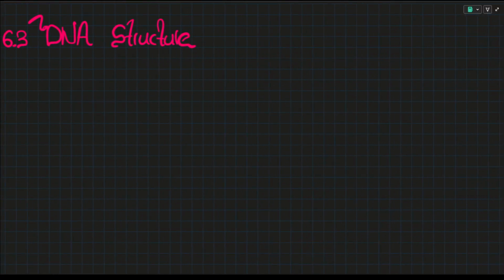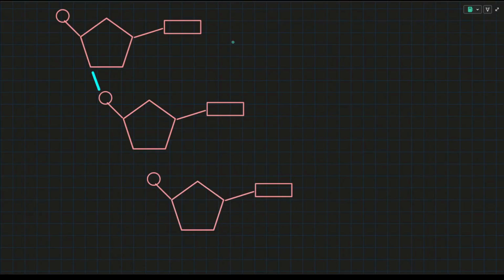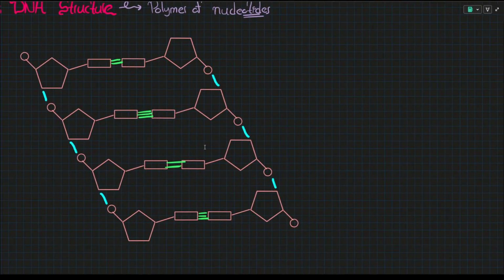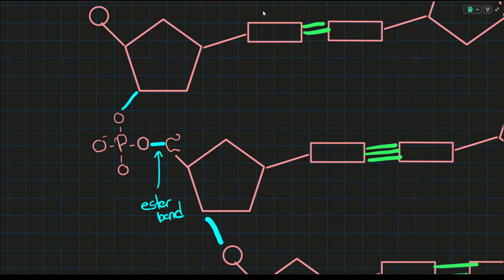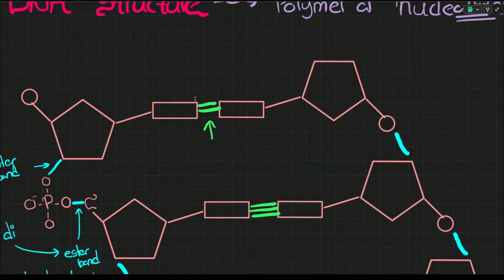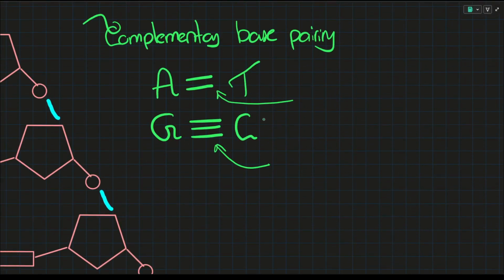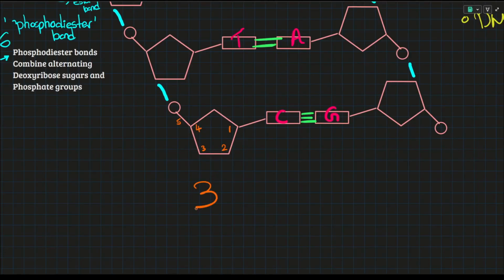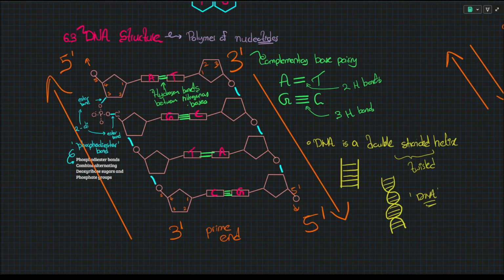AS BIO 9700 | CHAPTER 6 - NUCLEIC ACIDS & PROTEIN SYNTHESIS | 6.3 - DNA STRUCTURE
🧬 AS BIO 9700 – Chapter 6 | DNA Structure

Time to unlock the structure of one of biology’s most important molecules! 🔬✨ In this lesson, we break down **DNA structure** and see how its components fit together to form the famous double helix.

We’ll explore:
🧬 The DNA double helix
🔗 Nucleotide arrangement & phosphodiester bonds
🧪 Complementary base pairing
🌀 Hydrogen bonds between bases
📚 How DNA’s structure allows it to store genetic information

A clear, step-by-step guide to understanding DNA before we dive deeper into **DNA replication and protein synthesis**! 🚀

✅ Affordable Rates
✅ Flexible Timing
✅ Google Classroom Facilities
✅ Individual Attention
✅ Individual Classes
✅ Small Group Classes
✅ PDF Books
✅ Revision Notes
✅ Regular Feedback
✅ WhatsApp Support